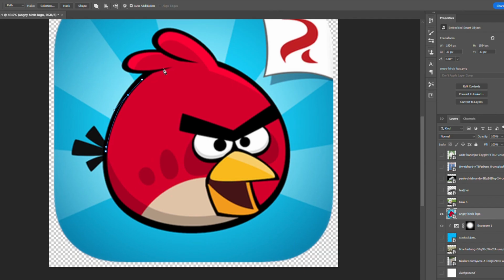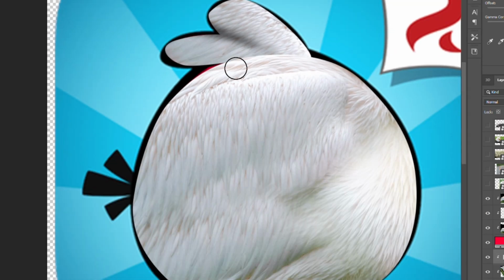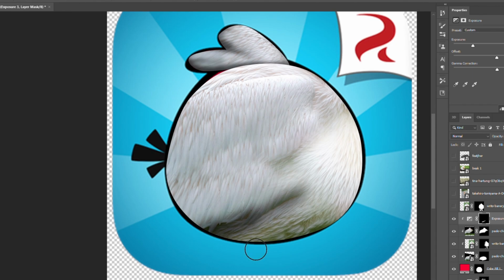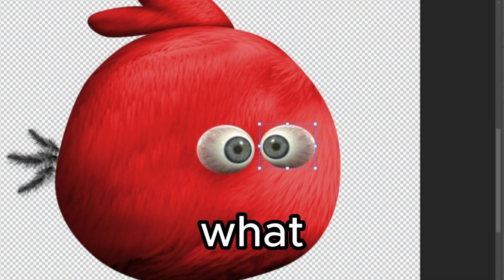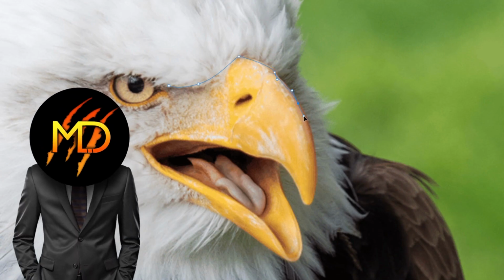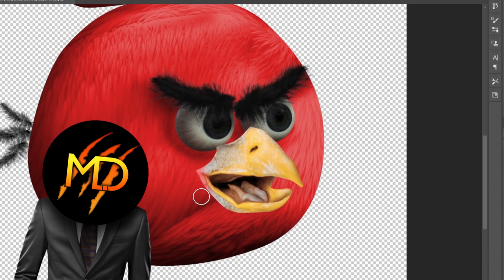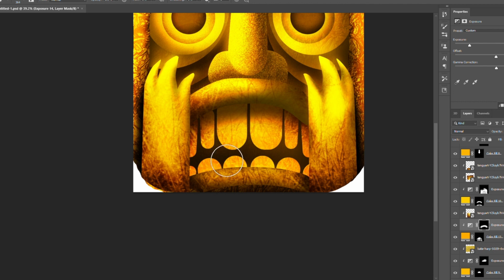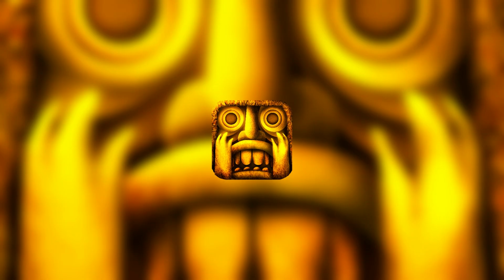I Overcomplicated Famous Game Logos...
In this video, I'm going to show you how I made famous game logos realistic using Photoshop. Overtime, logos have become increasingly more simple, so I made these old game logos overly realistic for absolutely no reason.
All music is from Ludwig.